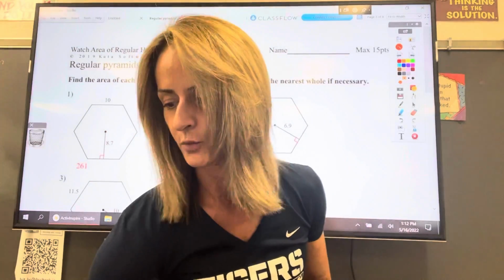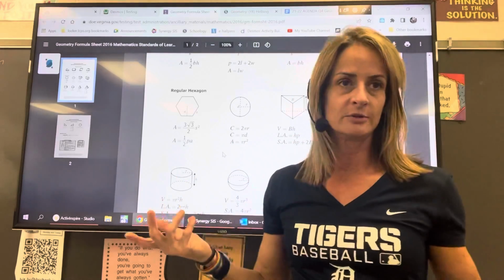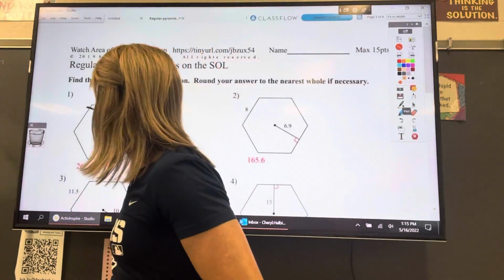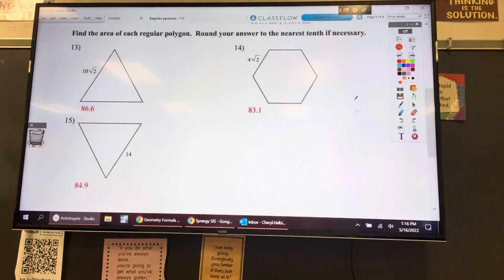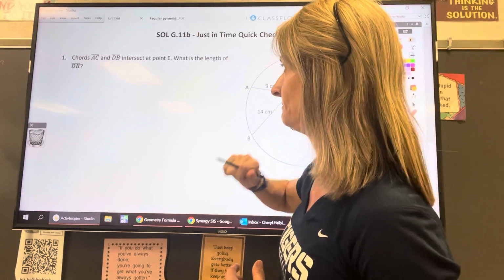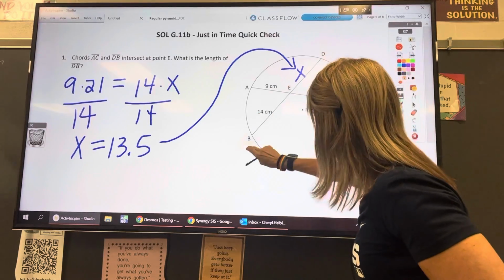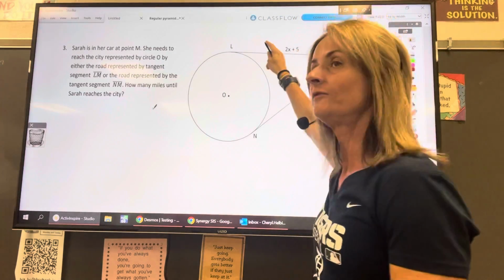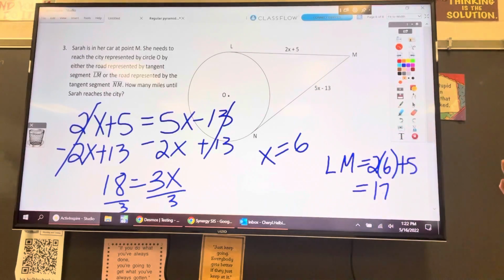Area of Regular Hexagon & Circle Problems SOL Review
SOL Review